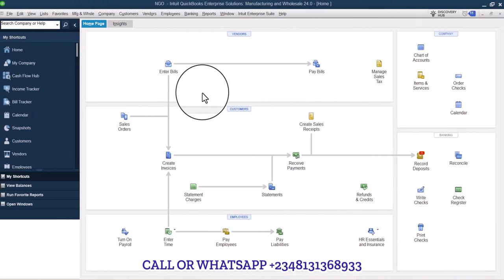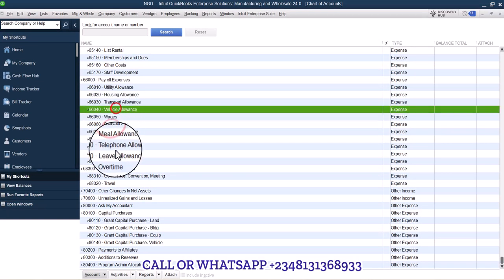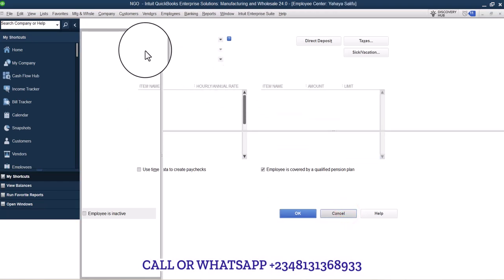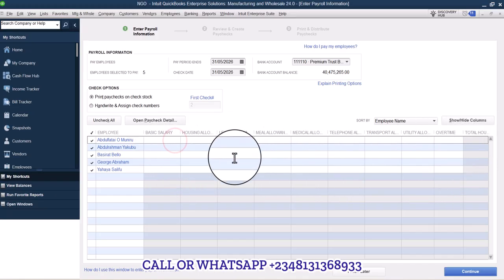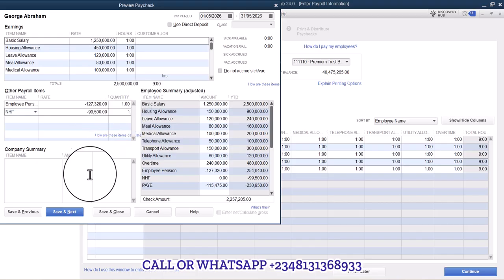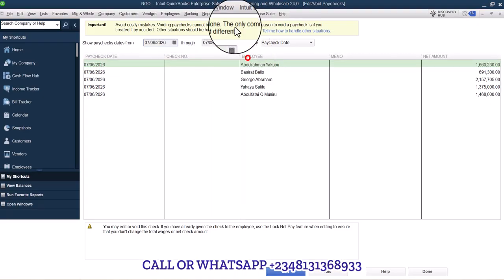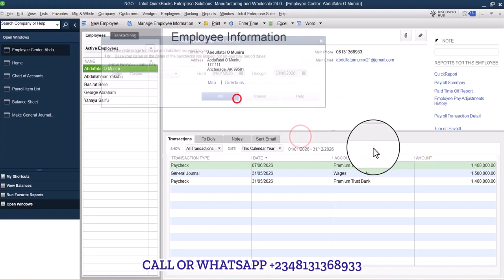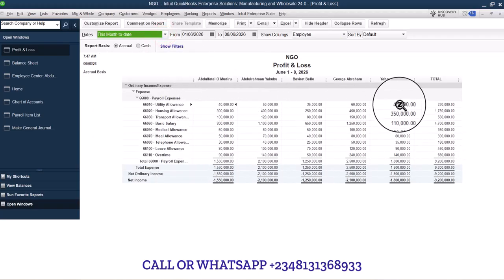How to use payroll feature to pay staff and generate pay check in QuickBooks Desktop